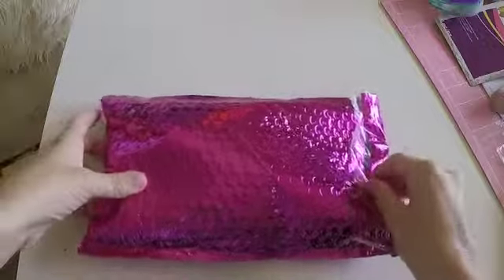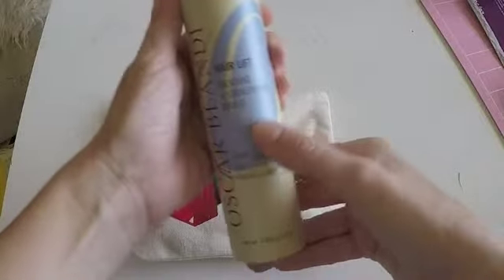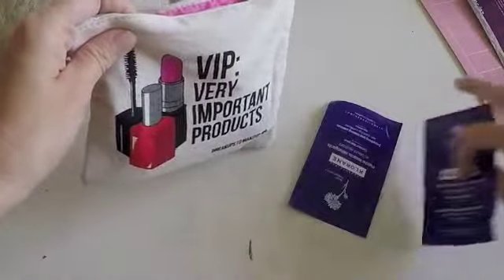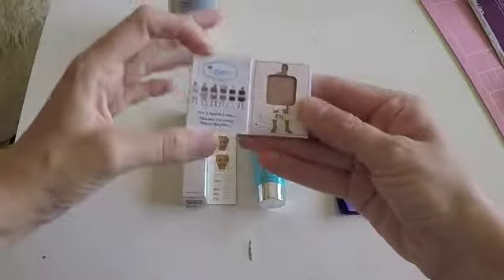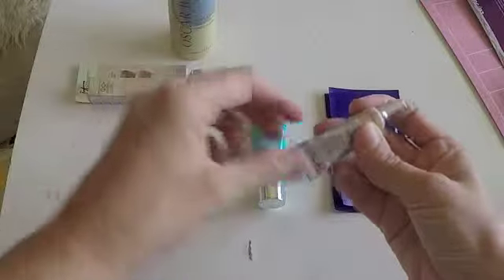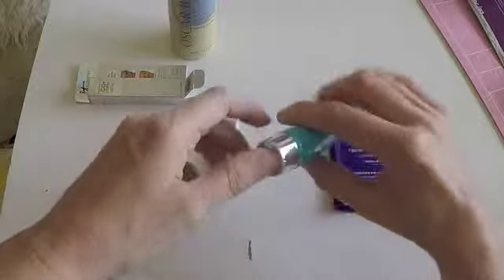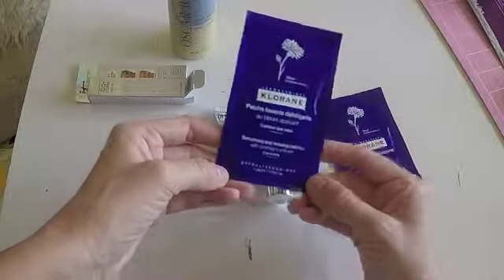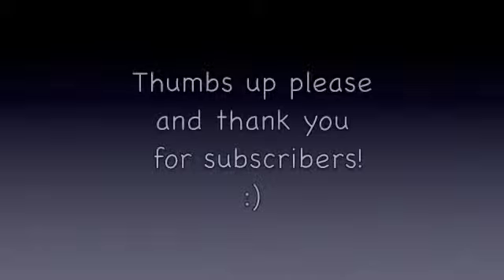2015 IPSY GLAM BAG UNBOXING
Hey, guys!
Here is what I got in my glam bag this month!
Full review of this month's products and the value of your bag. Is it worth $10?
I received the very first bag, and opening front of you, checking the products.
Please thumbs up if you would like to see the next months beauty products as well.